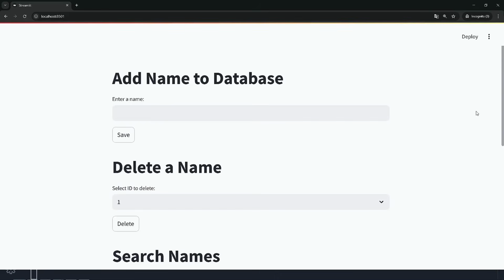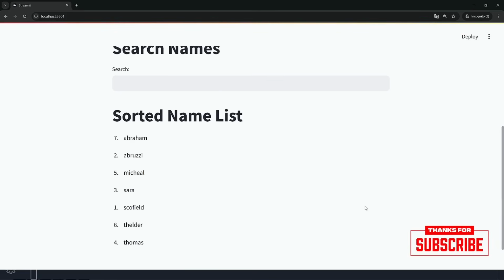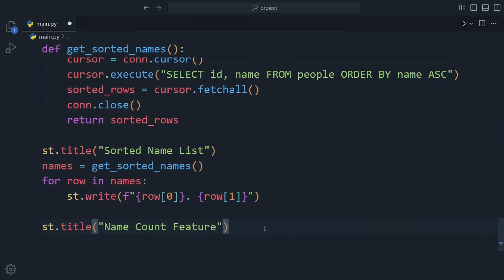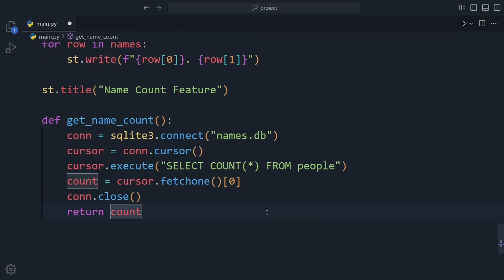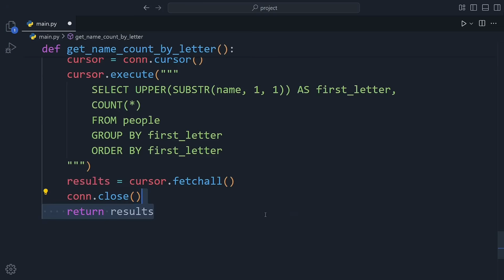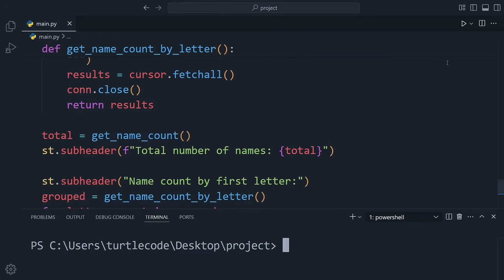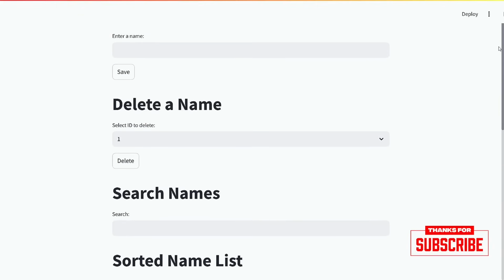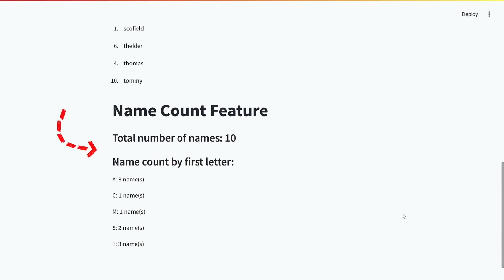Streamlit + SQLite Tutorial 7: Count and Group Data in Your Python Web App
In Lesson 7 of our Streamlit + SQLite series, we’re adding a new feature: Name Count!

You’ll learn how to:
✅ Count the total number of records in your SQLite database
✅ Group names by their first letter
✅ Display the results in a clean and dynamic Streamlit interface
✅ See updates in real time as new data is added

This is a great way to level up your data display and provide more insights to your users.

👨‍💻 Perfect for beginners and anyone building interactive Python web apps!